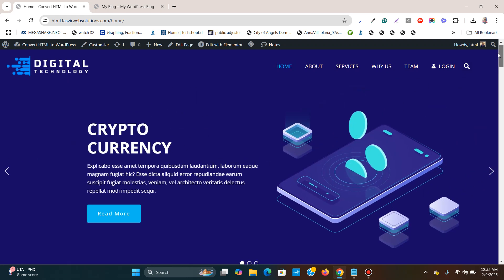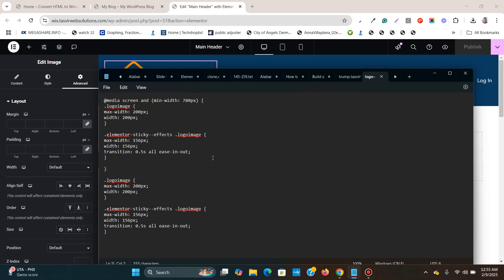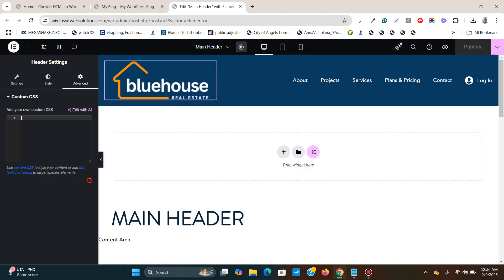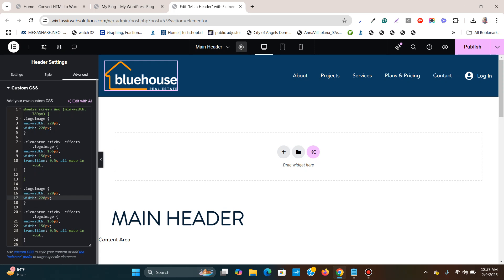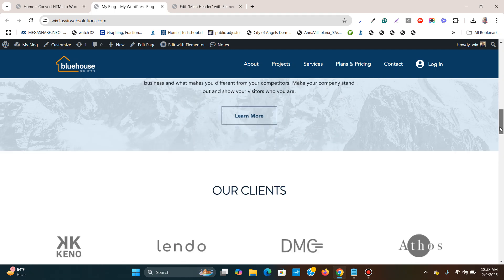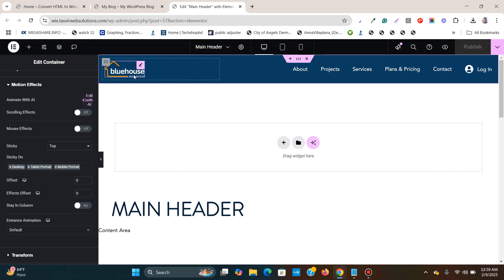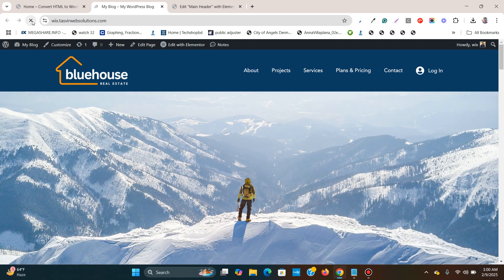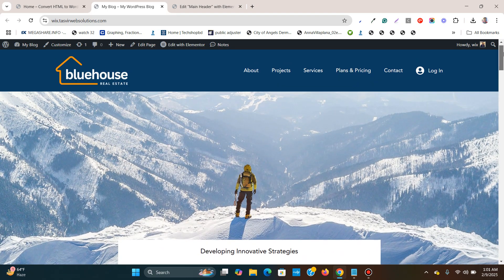How To Shrink Logo Header image On Scroll in Elementor WordPress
In this Elementor WordPress tutorial video, I am going to show shrink or to change logo size/width on scroll using Elementor. So if your Elementor header is sticky, when you scroll down, the logo width will automatically shrink. The sticky header logo size or width automatically decreases when you scroll down the page.

To implement this shrinking logo effect to the Elementor logo, simply follow this video, use the CSS codes provided below:

@media screen and (min-width: 780px) {
.logoimage {
max-width: 200px;
width: 200px;

.elementor-sticky--effects .logoimage {
max-width: 156px;
width: 156px;
transition: 0.5s all ease-in-out;

.logoimage {
max-width: 200px;
width: 200px;

.elementor-sticky--effects .logoimage {
max-width: 156px;
width: 156px;